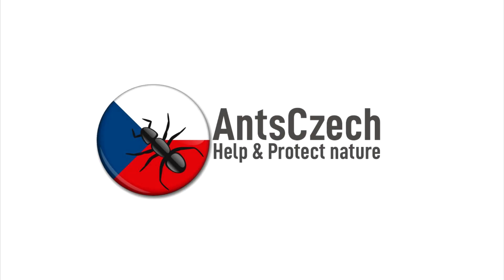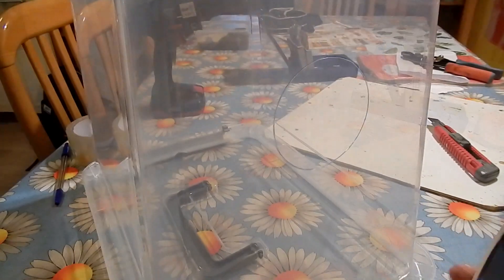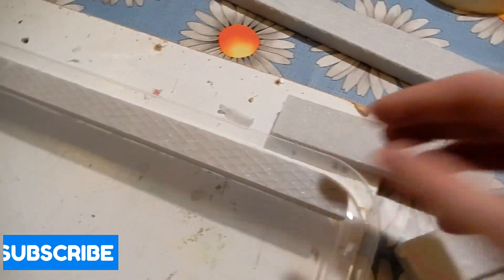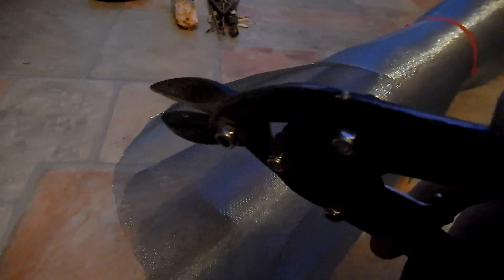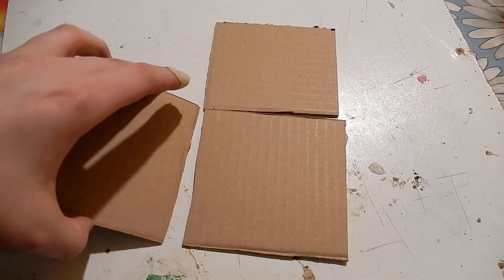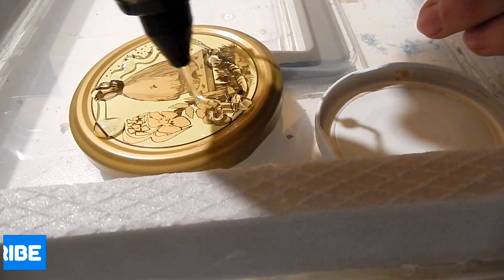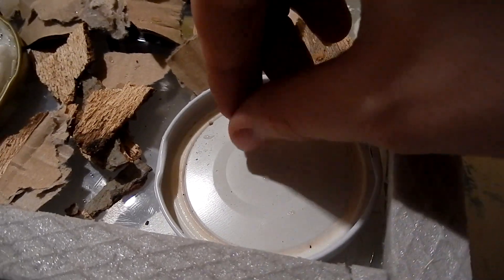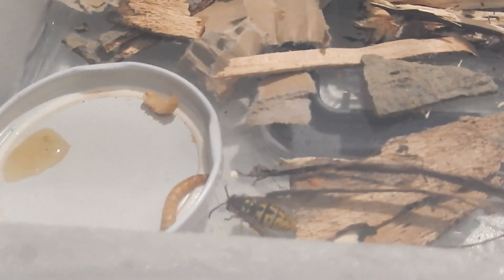I'm keeping WASPs as PETS [EN version]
In this video: I will build an enclosure for my Wasp queen!
Hello and welcome on the AntsCzech channel, I´m and I´m showing you little bit of the amazing Ant keeping experience step by step, watch all of the amazing stuff on this channel!
I'm proud of all your support!
Recorded with: Nikon Coolpix S9500
Edited with: Vegas 14